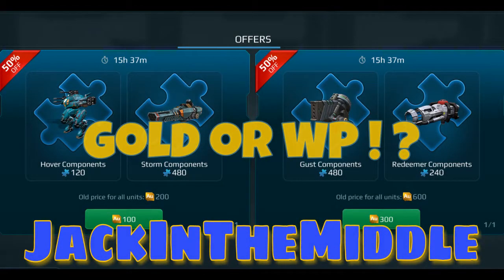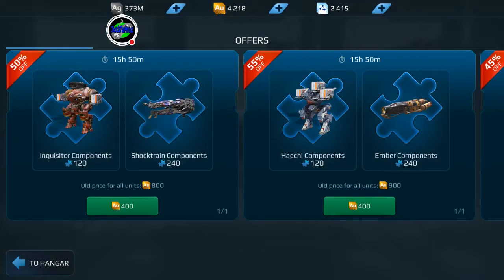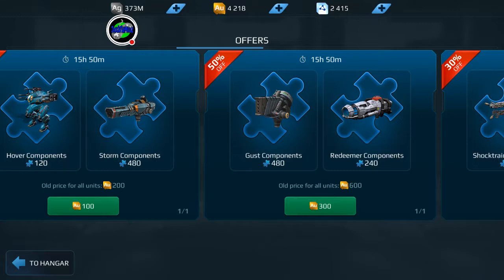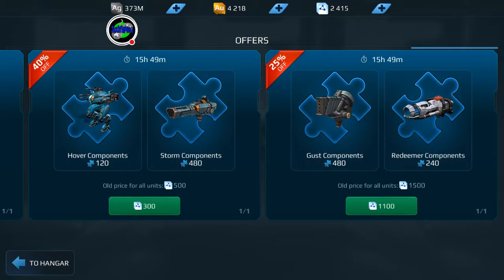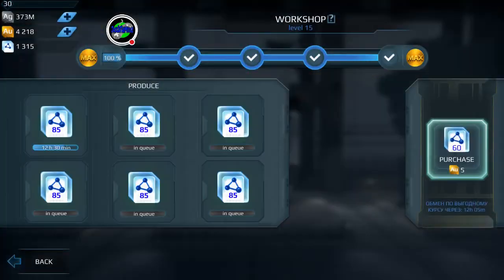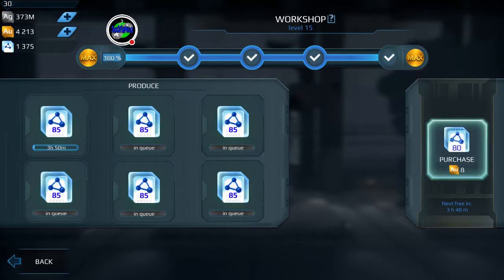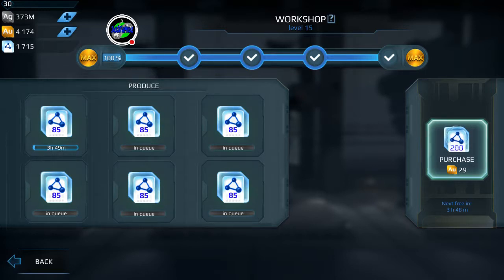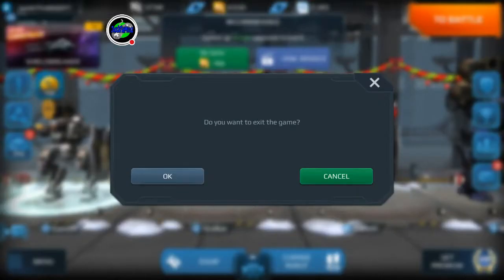War Robots - Offer Wall | JackInTheMiddle HD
What's the best value when purchasing components? (Recorded in 780p HD)

WAR ROBOTS:
War Robots is an action-packed multiplayer game with 6 vs. 6 team battles in real-time! Join the ranks of the Metal Warriors!

It's a time of war, pilot! Are you ready for surprise attacks, intricate tactical maneuvers and the many sneaky tricks your rivals have in store for you? Destroy enemy robots, capture all the beacons, and upgrade your weapons to increase combat strength, speed, and durability of your battle robot. Prove yourself in each map and use different strategies and tactics to emerge victorious from battle!

MAIN FEATURES:
– 28 battle robots with different strengths;
– more than 20 weapon types, including ballistic missiles, energy and plasma guns. What will you choose?
– many possible combinations of robots and weapons. Create a war machine to fit your own play style;
– create your own clan and lead it to glorious victories;
– join epic PvP battles against rivals from all over the world;
– complete military tasks for bonuses and earn the Best Pilot title.

Onward, soldier! Victory is yours!